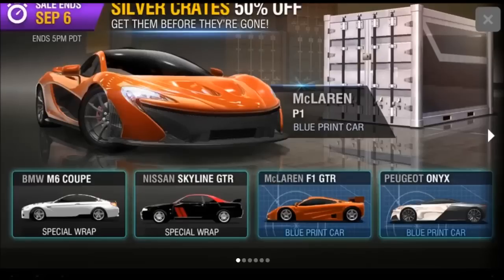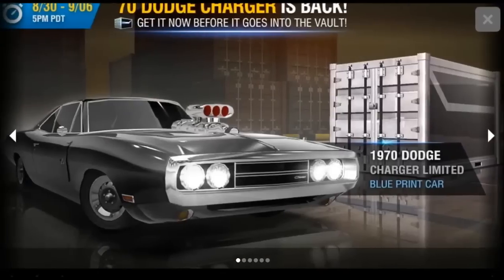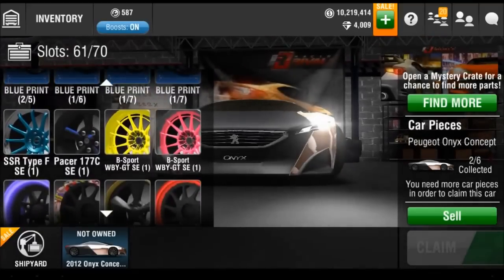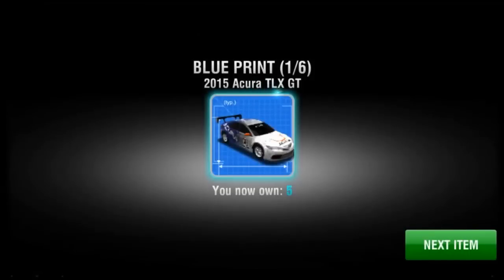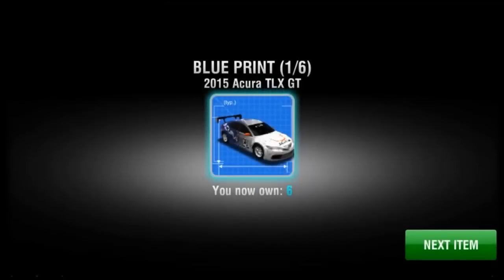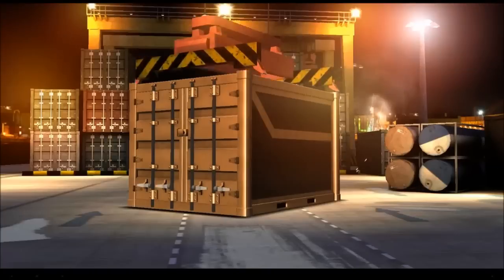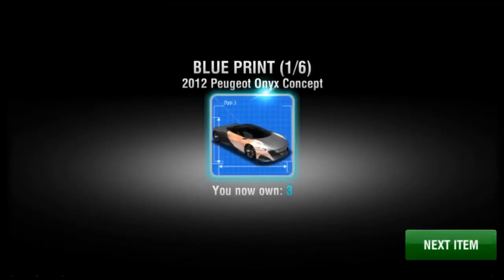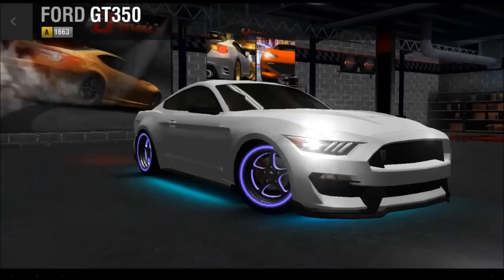SO MANY SKYLINES.. | Racing Rivals Silver Crate Opening Part 1!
Aaand the gem spending is back! Anyone else excited?